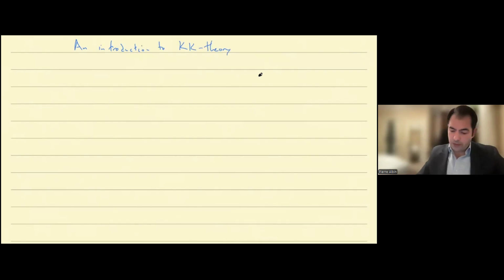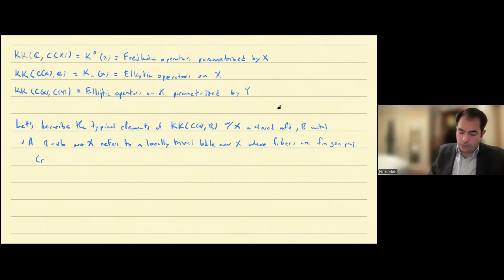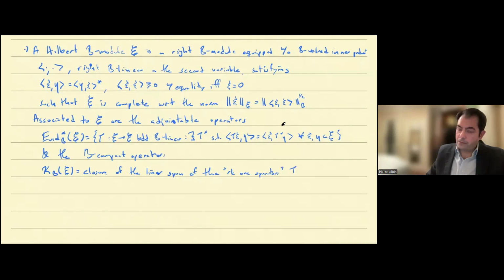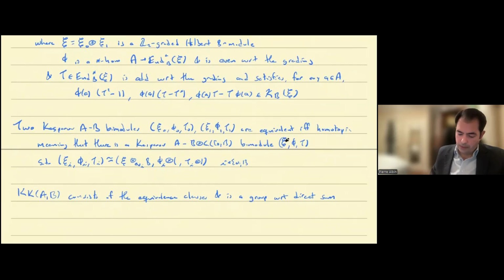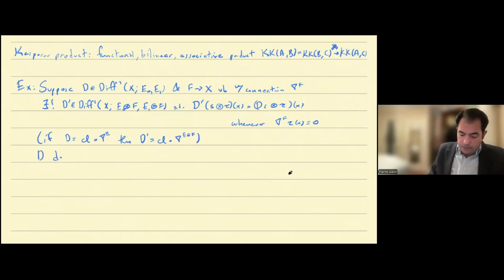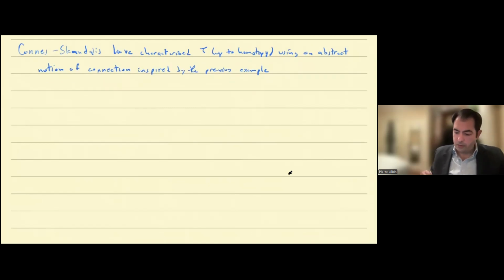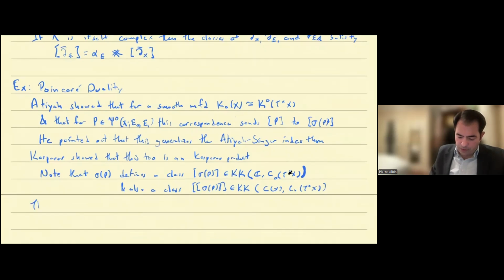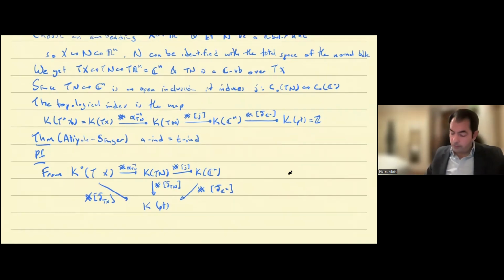Pierre Albin - An introduction to KK-theory (1/7/25, KK+H workshop)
The 1st talk in the online workshop, "Interactions between C*-algebraic KK-theory and homotopy theory". The talk is by Pierre Albin, titled "An introduction to KK-theory", and took place on January 7, 2025.